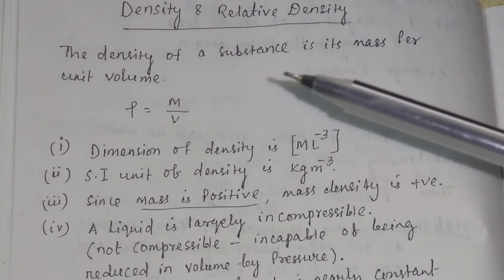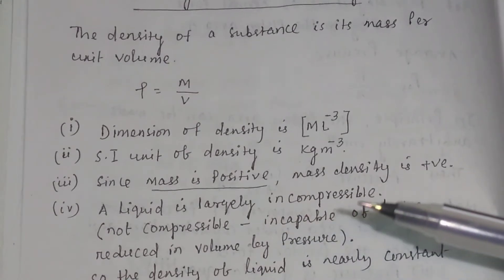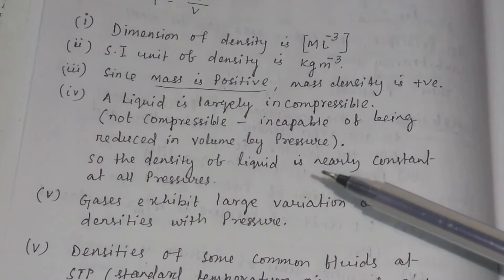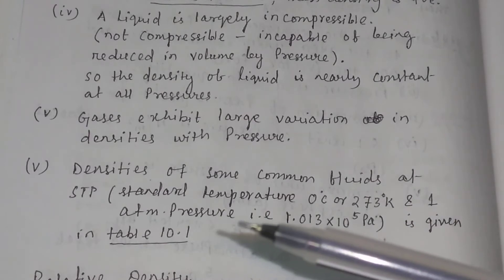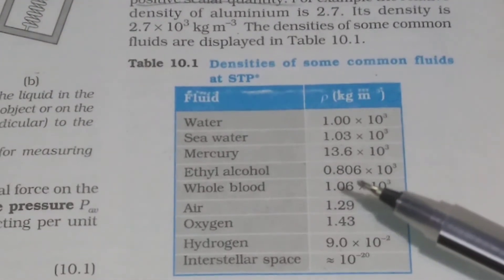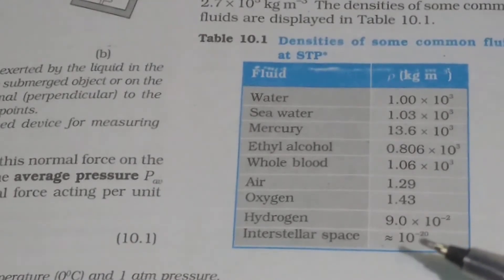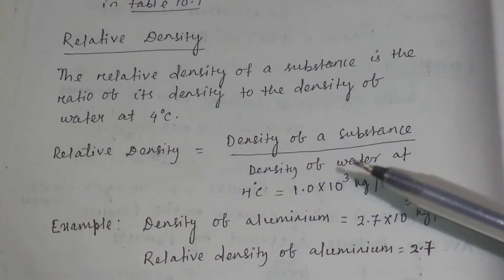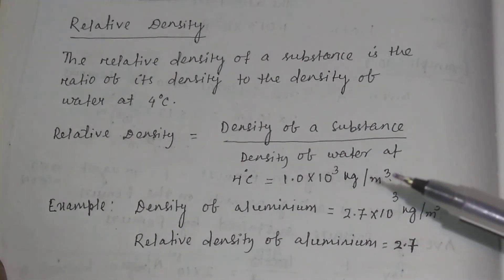Density & Relative Density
Density & Relative Density @PTE